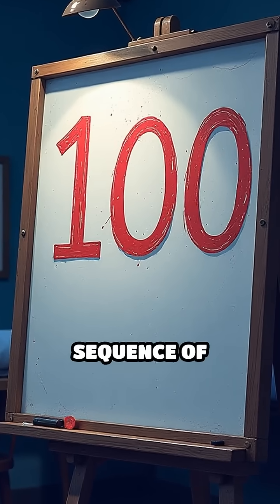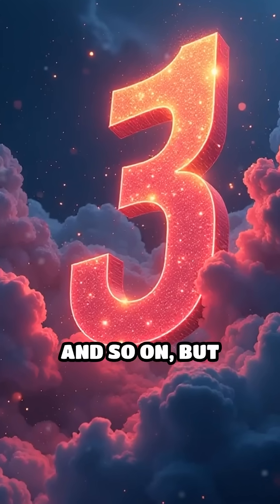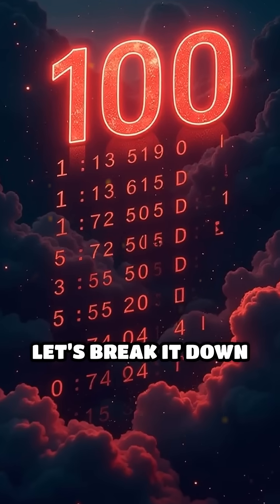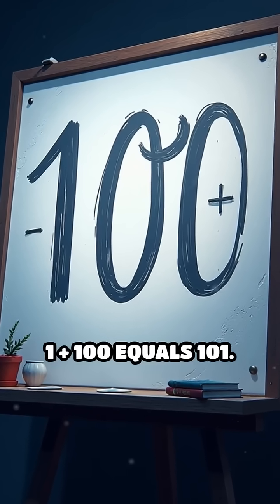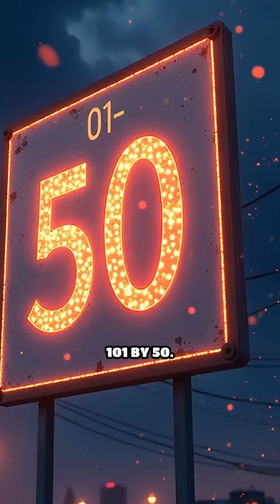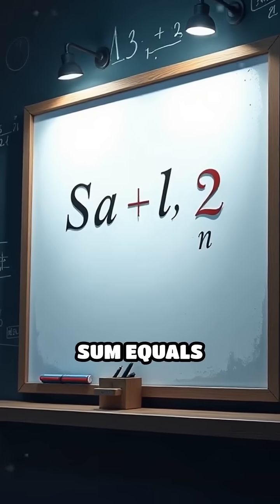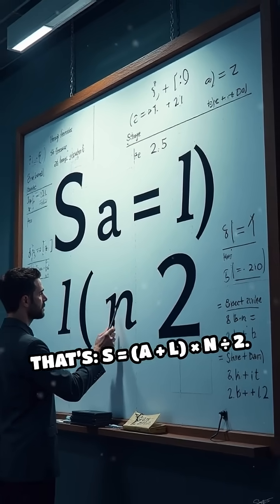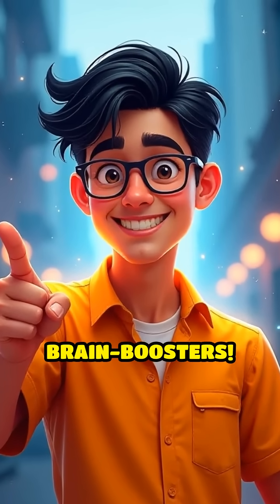Sum Any Arithmetic Series in Seconds!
Unlock the secret to summing long number sequences instantly! This math hack will blow your mind.